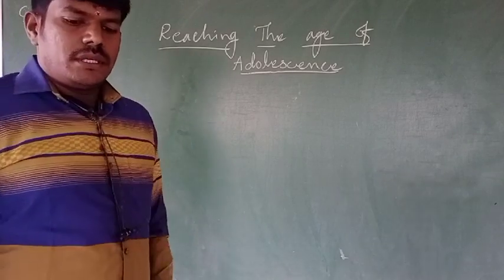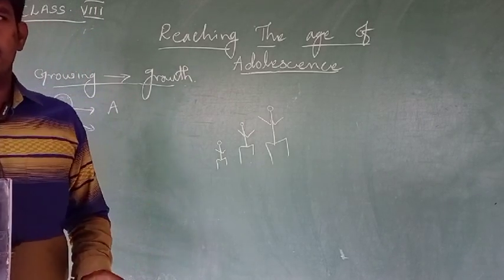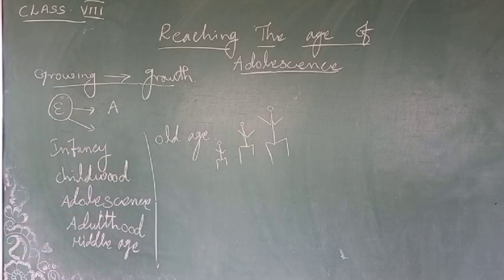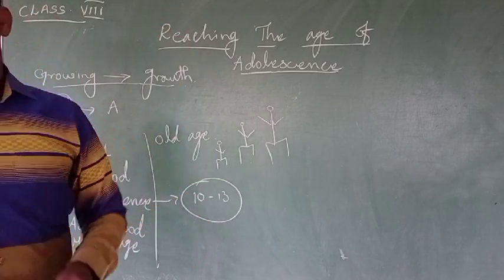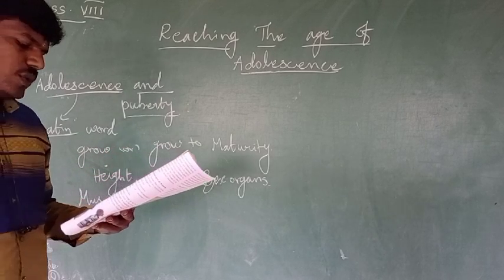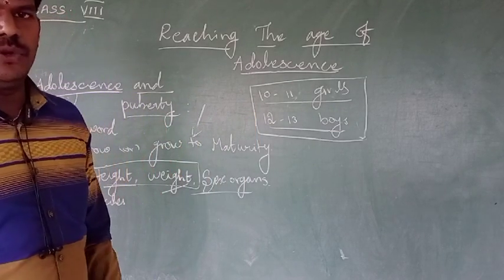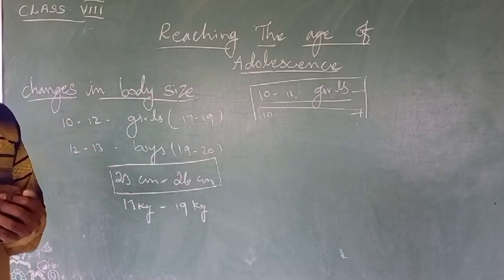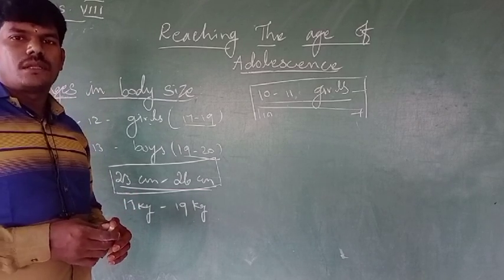09/10/2020,SCIENCE -2,CLASS -8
REACHING THE AGE OF ADOLESCENCE